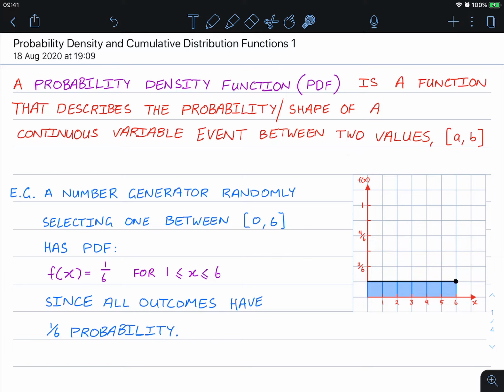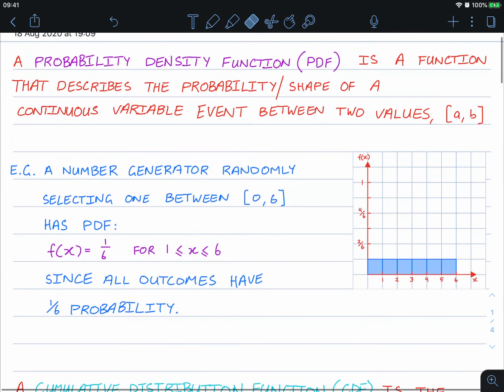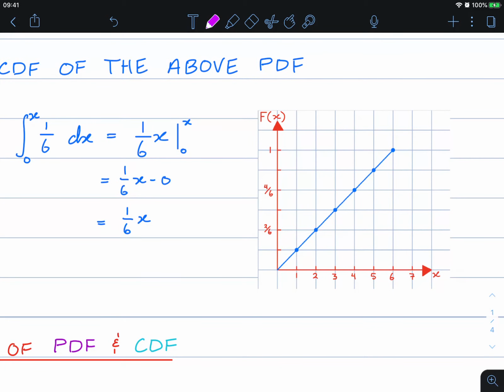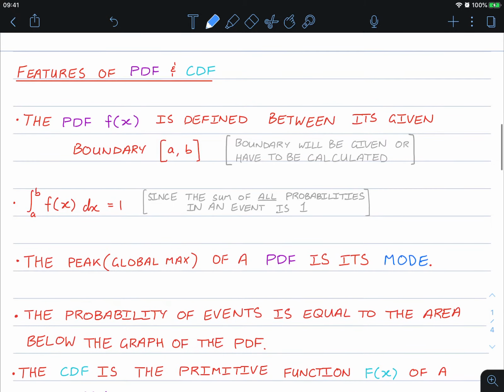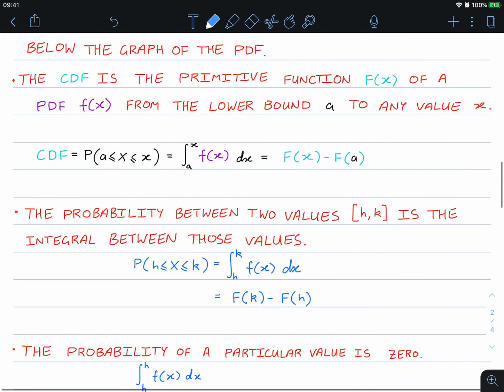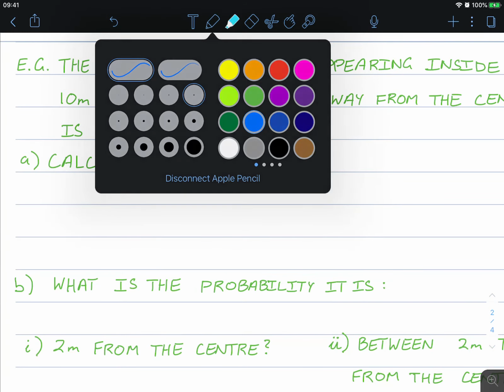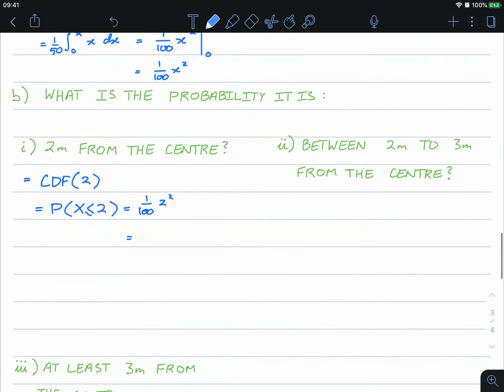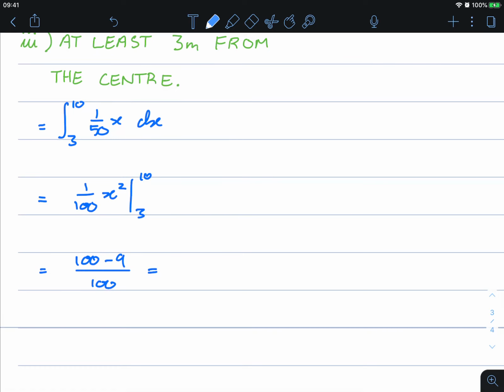Probability Density Functions and Cumulative Distribution Functions